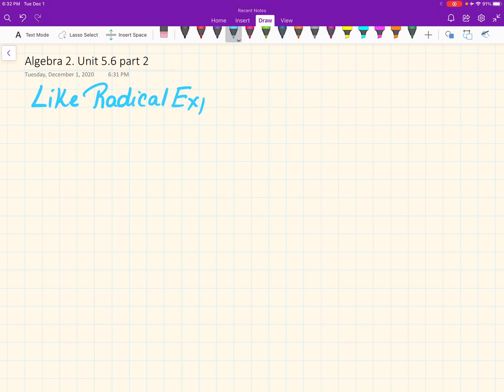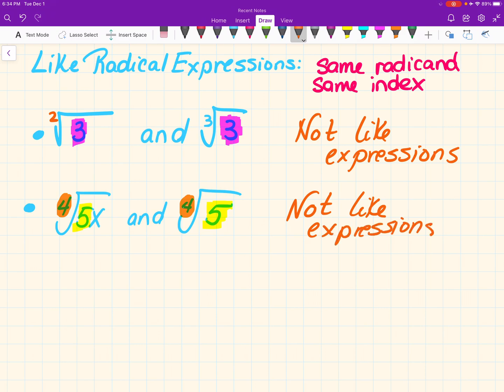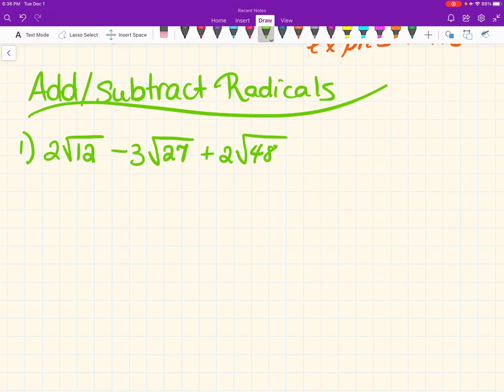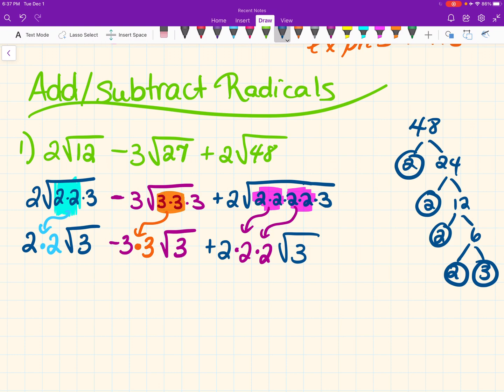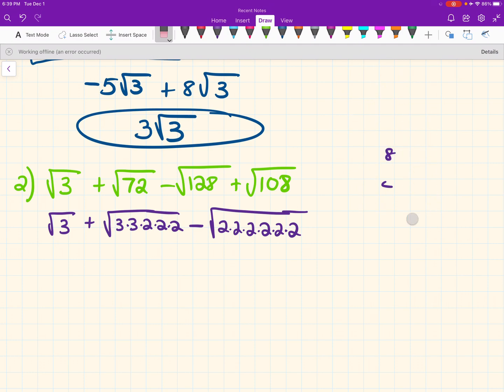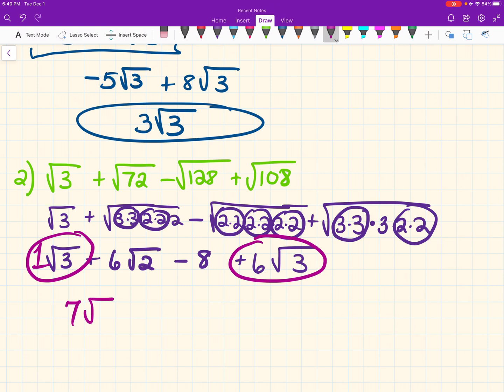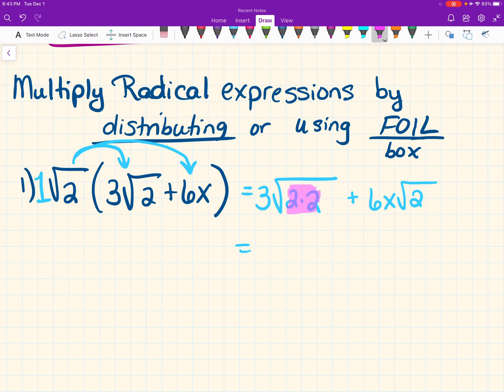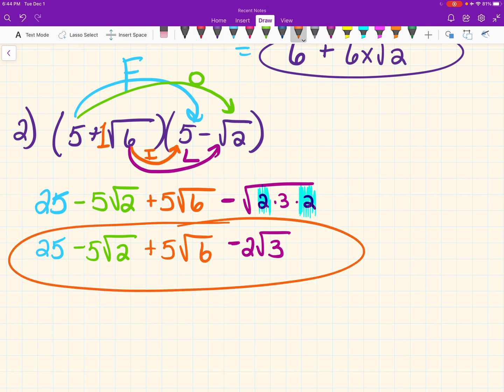Algebra 2 unit 5.6 part 2